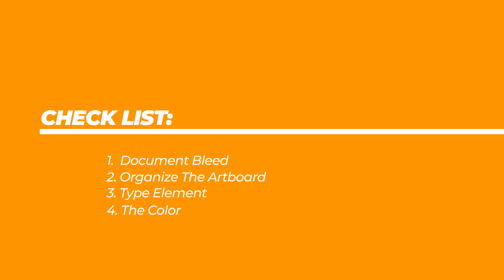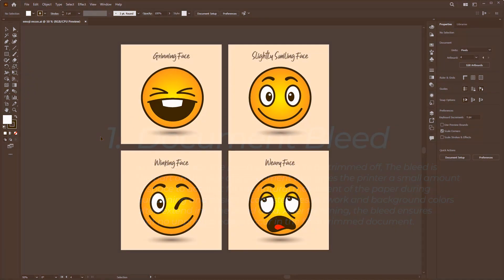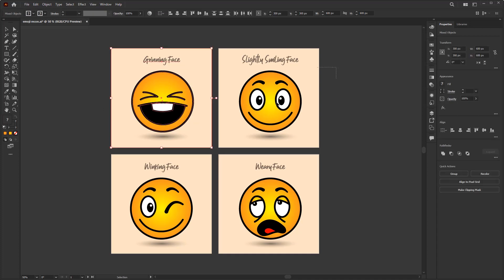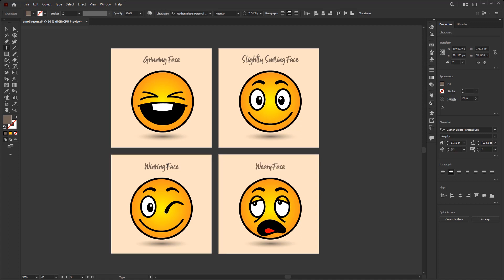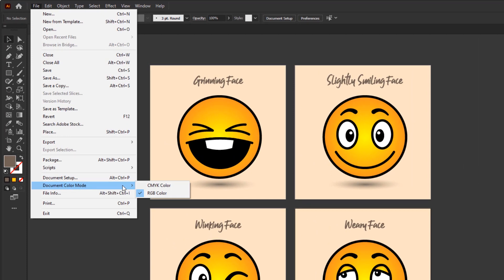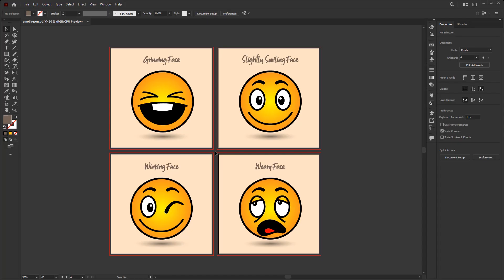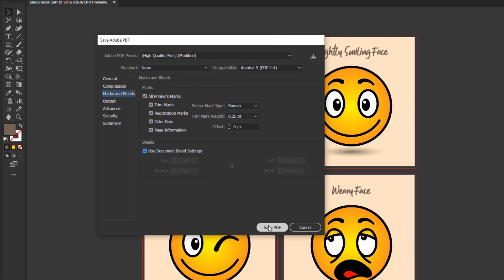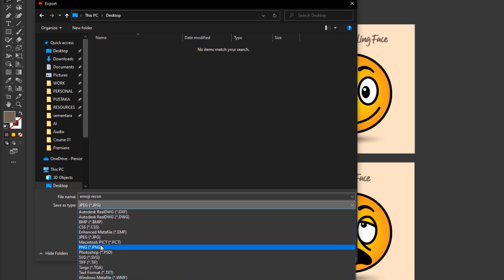A Guide to Adobe Illustrator for Beginner Course Part 11: Finishing & Exporting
Welcome to the "A Guide to Adobe Illustrator for Beginner Course Part 11: Finishing & Exporting"! In this episode, we'll cover finishing & exporting in Illustrator. Before sharing my essential checklist, let's ensure your artwork is truly ready. First, we'll check the document bleed to avoid unwanted cut-offs. Next, we'll organize the artwork for a tidy project. Thirdly, we'll focus on the type elements to ensure they're perfect. Lastly, we'll dive into colors, making sure they shine bright! By following these simple checklists, your artwork will be ready for export, and you'll feel confident in your skills. Let's create amazing illustrations together!